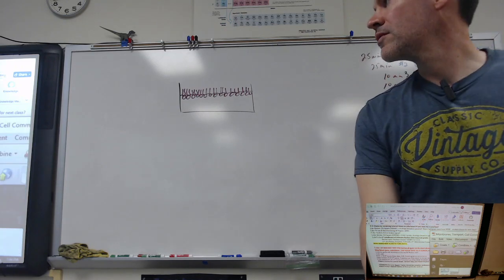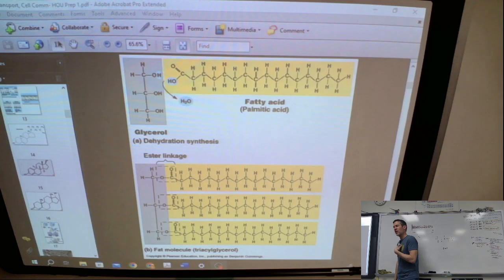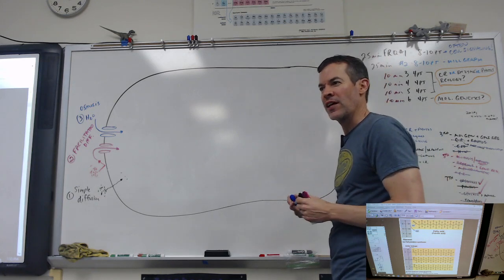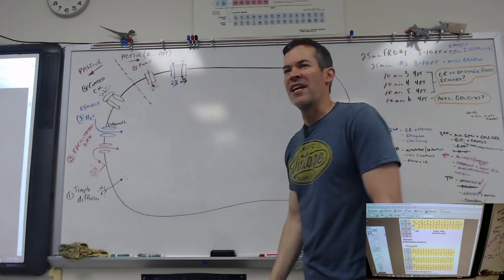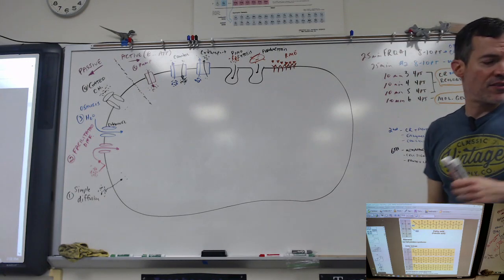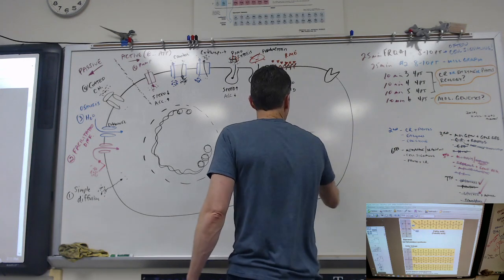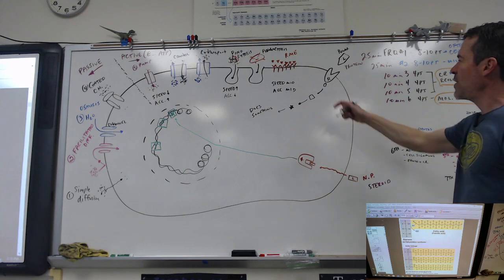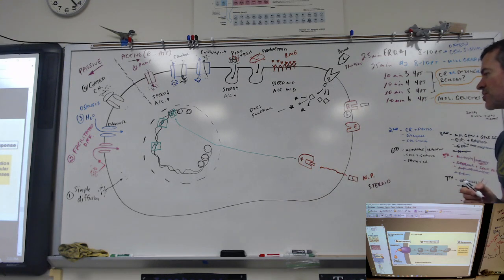TCHS AP BIO 5.15.24 6th period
Student Request: Membranes, Transport, Photosynthesis